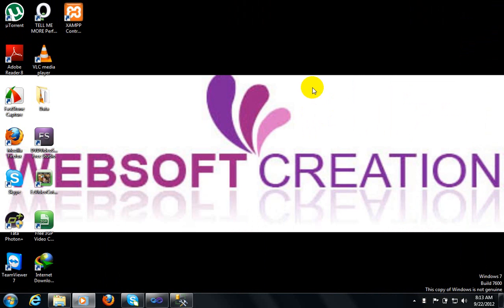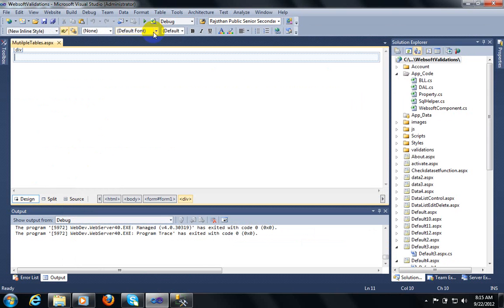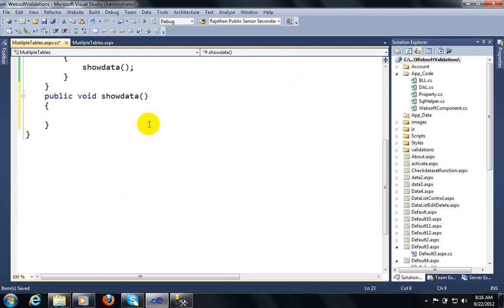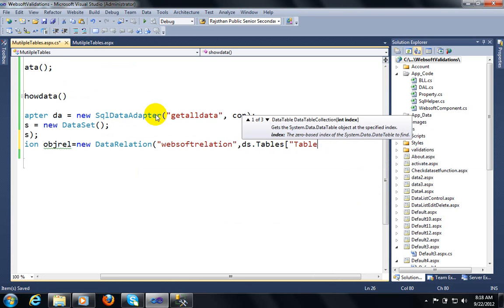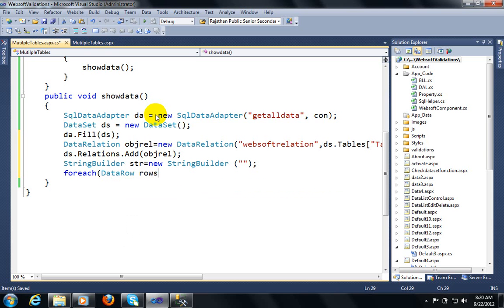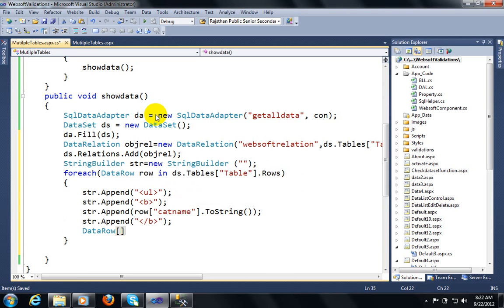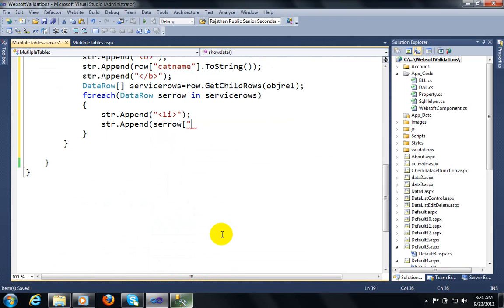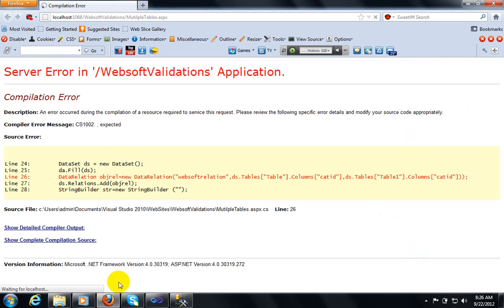working with multiple datatables in asp.net 4.0 and C#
In this video we will see that how to work with multiple tables and how to make relationship between those tables.This video is very helpful for all .net professional.Please follow our websoftcreation is migrated into yogeshdotnet , Please subscribe that channel for updates